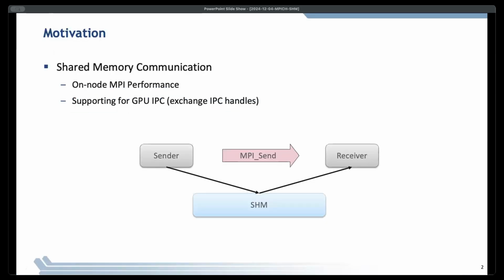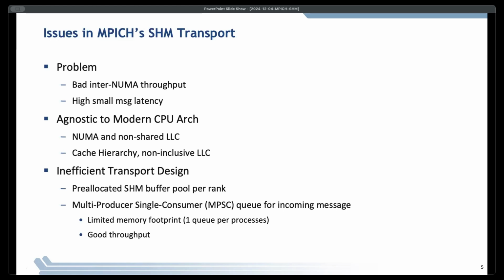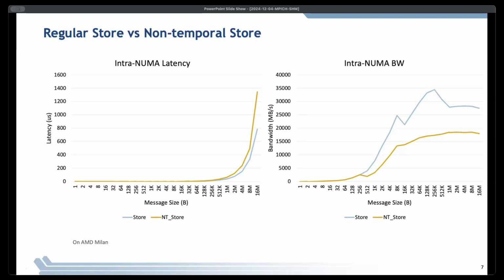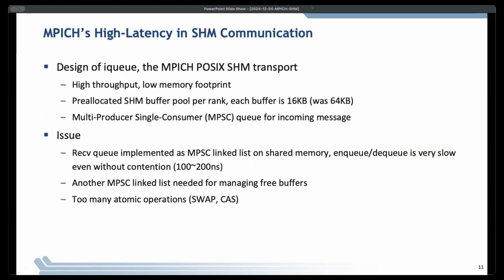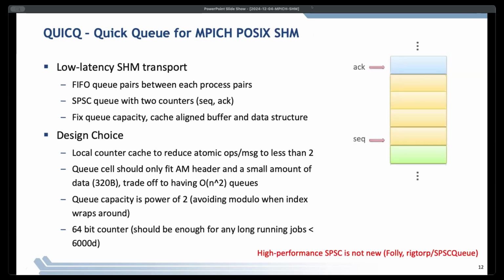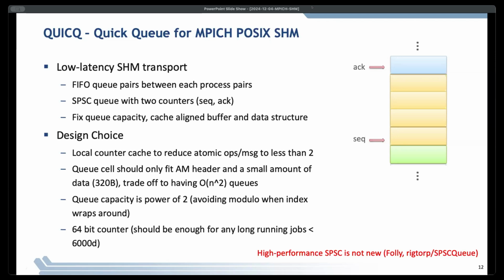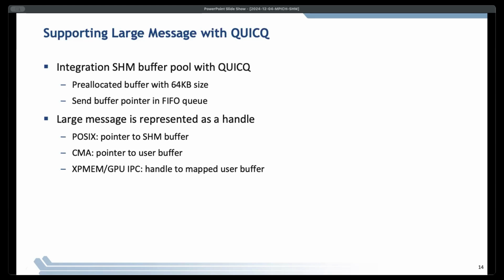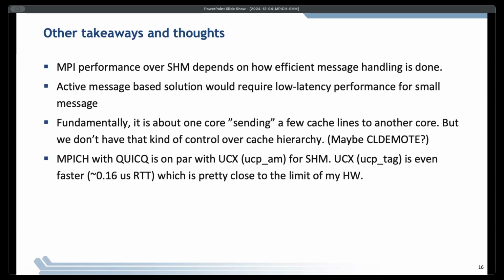6 Optimizing MPI Shared Memory Communication for Modern Multi core Systems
Yanfei Guo, Ken Raddenetti, Hui Zhou, Rajeev Thakur (ANL)